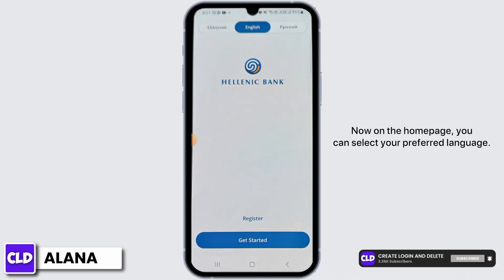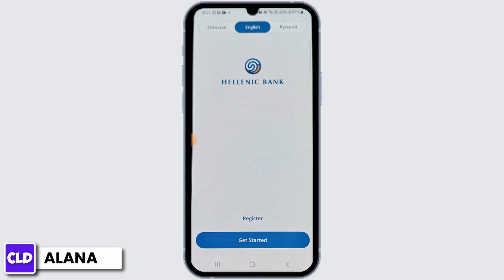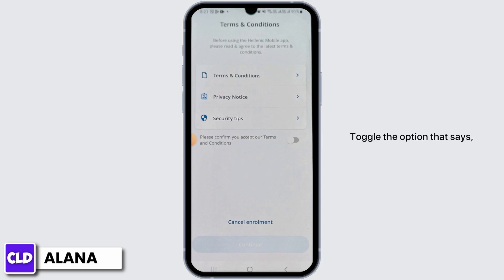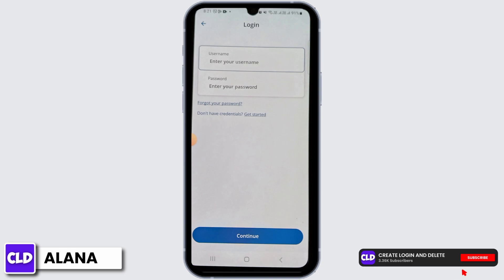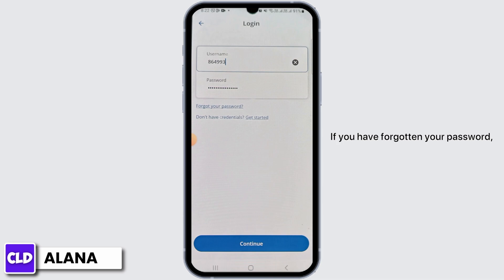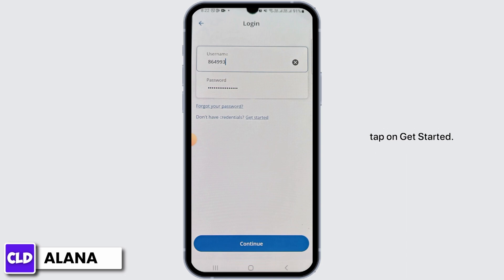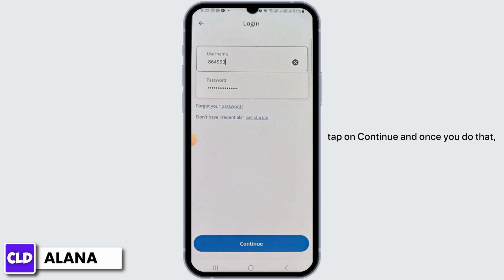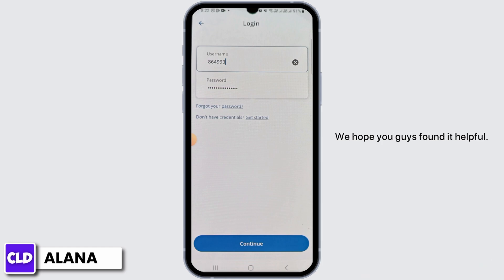How To Login Into Hellenic Bank Mobile Banking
In this tutorial, we'll provide you with a step-by-step guide on how to log into the Hellenic Bank mobile banking app. We'll cover everything from downloading the app to entering your login credentials and securely accessing your account.

👋 Welcome to Create Login And Delete! In this video, we'll guide you through the process of logging into the Hellenic Bank mobile banking app. If you're a Hellenic Bank customer and want to access your account conveniently through the mobile app, this tutorial is perfect for you.

Tips for Logging Into Your Hellenic Bank Mobile Banking App
🔗 If you have any questions or need assistance with logging into the Hellenic Bank mobile banking app, please feel free to leave a comment below, and we'll do our best to assist you. Don't forget to like the video if you found it helpful, and share it with friends or family who might also be Hellenic Bank customers looking to use the mobile app for banking.

📱 Timestamps:

0:00 - Introduction
0:05 - How to Log Into the Hellenic Bank Mobile Banking App
0:10 - Steps to Log Into the Hellenic Bank Mobile Banking App